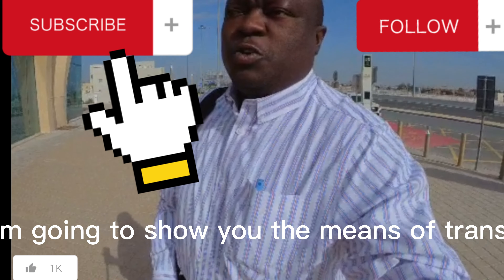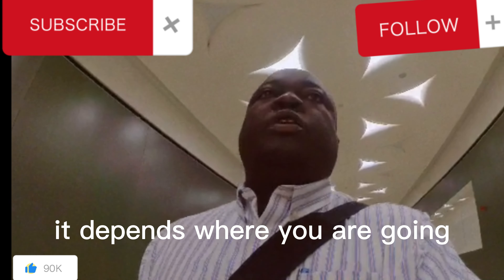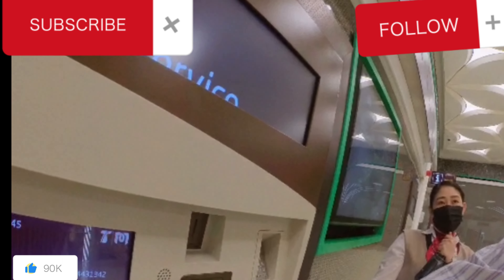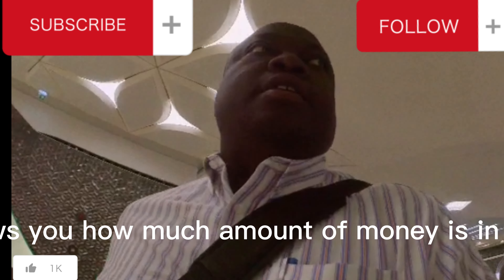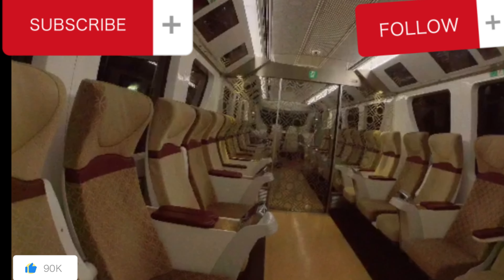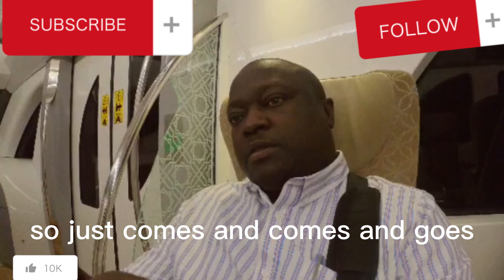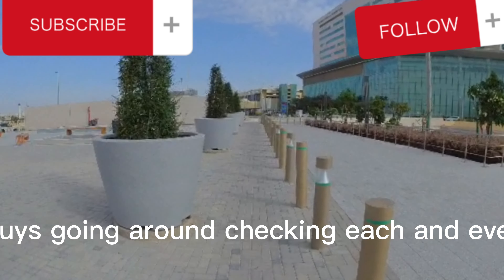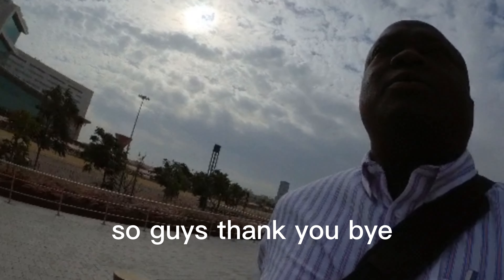How public transport works in Qatar& using the underground train.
Description
LOCATION=DOHA QATAR
my target audience is between 18 years and 64 years.
my content is focused on travel/event /lifestyle/culture/jobs /tourism /adventure. /podcasting /challenges in life/development
Tiktok.com +geristukigerizu

camera=
ista360
DGI osmo
WATCH THE SHOW: @The Drive through Show